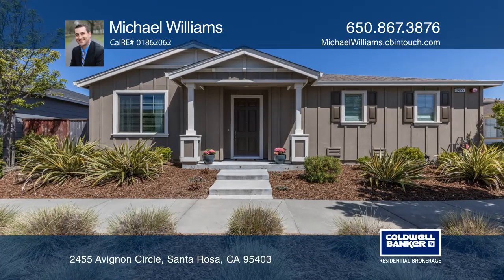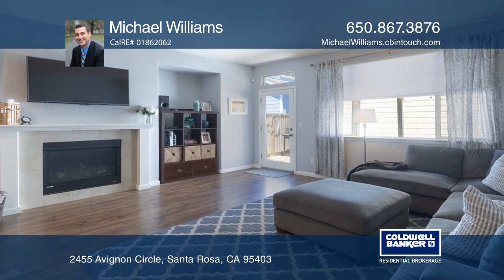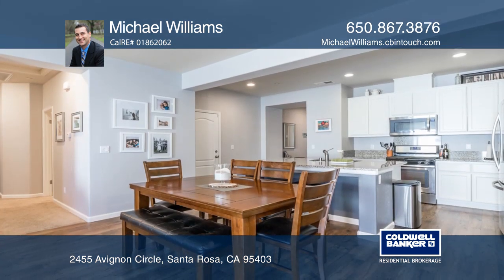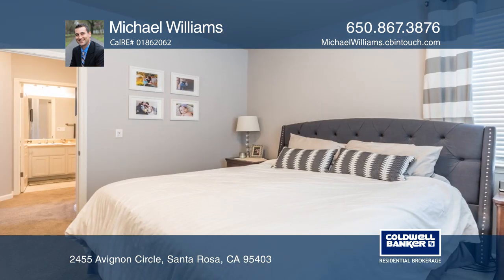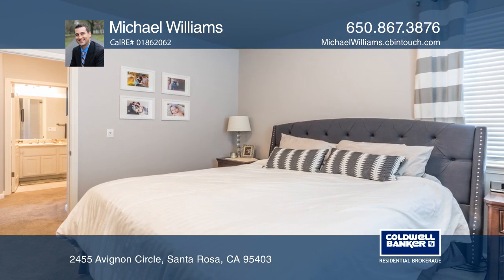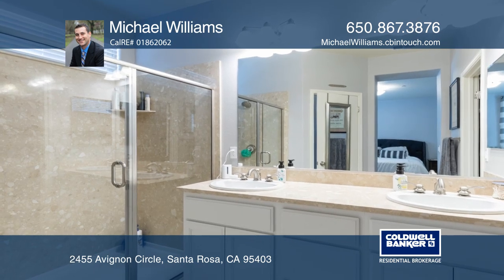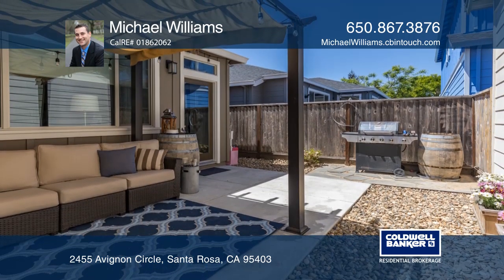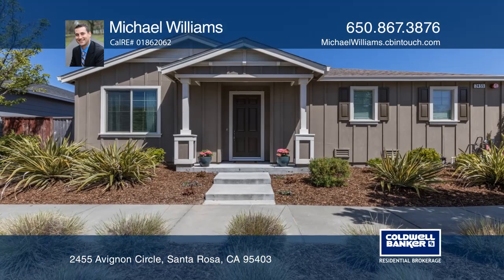2455 Avignon Circle Santa Rosa, CA | ColdwellBankerHomes.com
2455 Avignon Circle, Santa Rosa, CA

Move into this single-level, three bedroom and two bathroom home! The home features stone slab kitchen counters, stainless-steel appliances and a large island, large great room ideal for entertaining, beautifully engineered hardwood floors, a gas fireplace, a large master suite with a walk-in closet